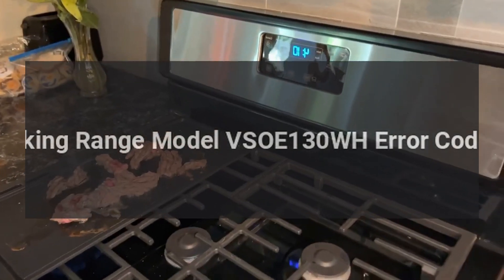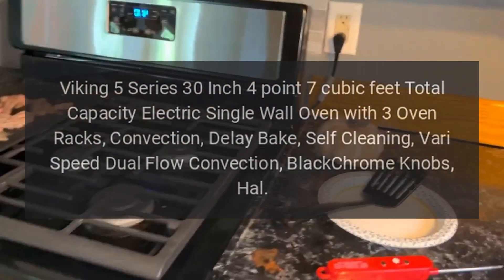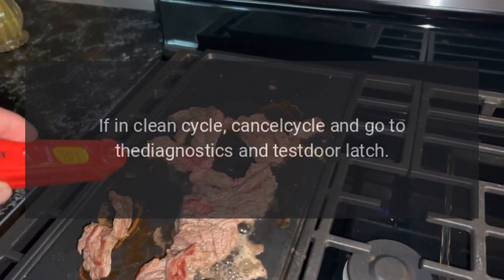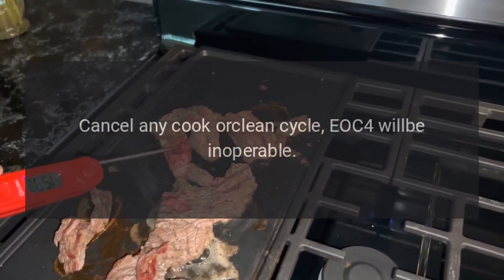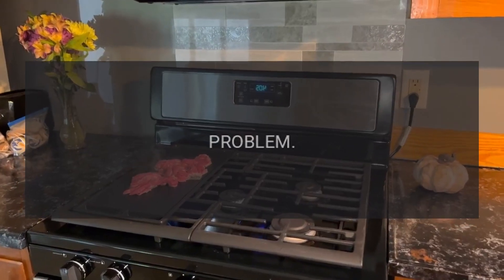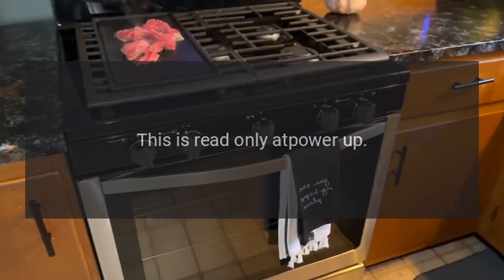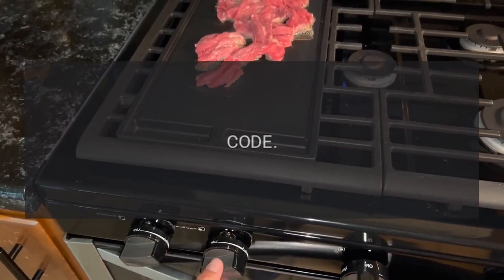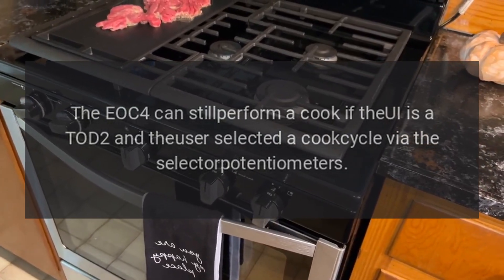Viking Range Model VSOE130WH Error Codes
Viking 5 Series 30 Inch 4